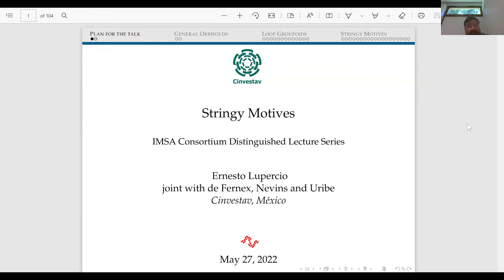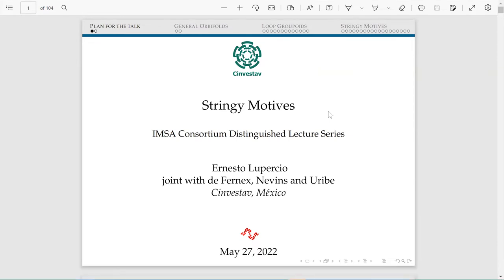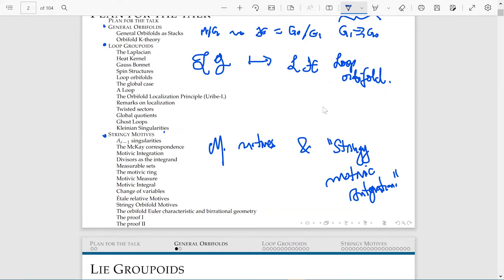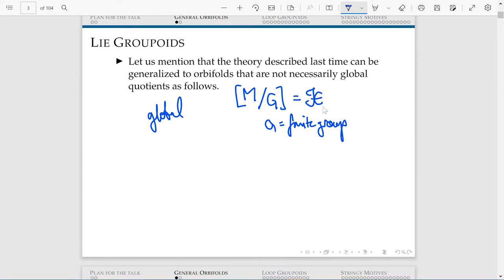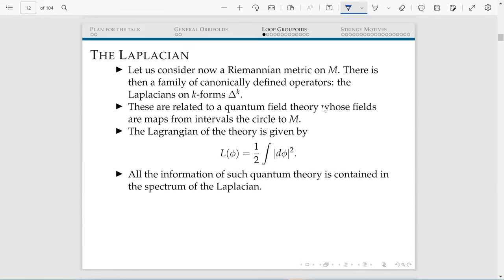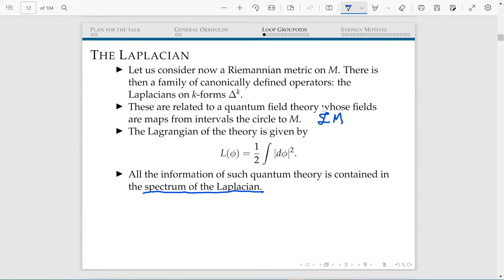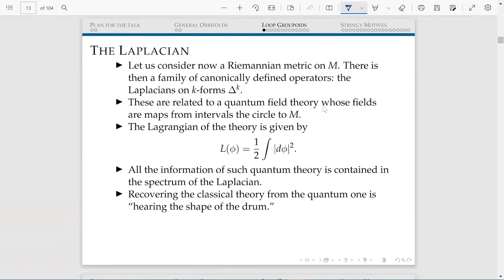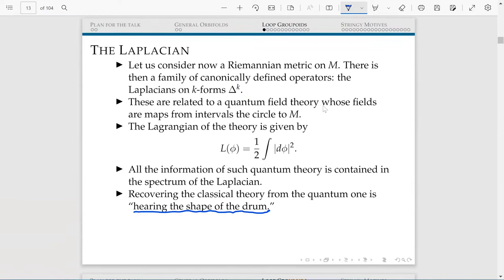Motivic Integration & Stringy Chern Classes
Speaker: Ernesto Lupercio
05/27/22

Lecture 2.1. Motivic Integration: We will introduce the basics of motivic integration.

Lecture 2.2. Stringy Chern Classes: We will explain how all the previous come together to study stringy Chern classes of singular varieties.